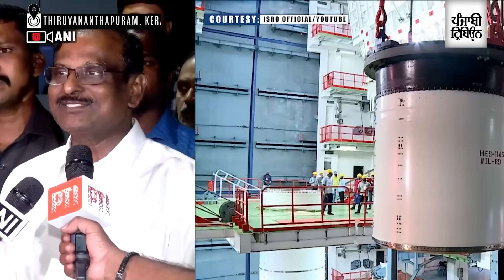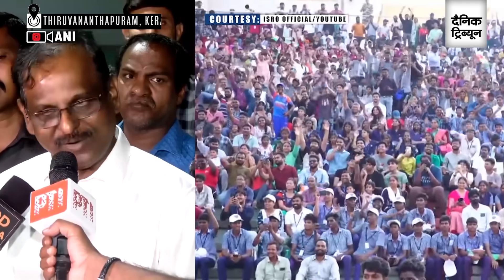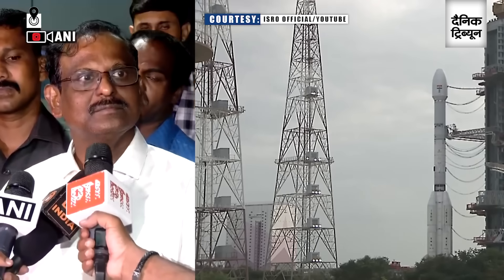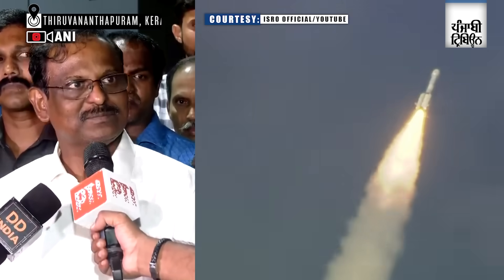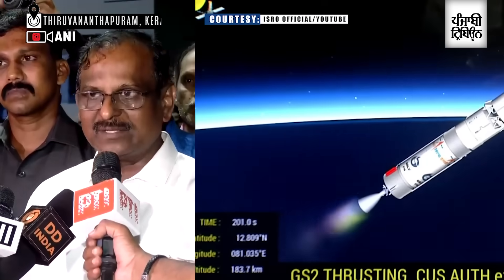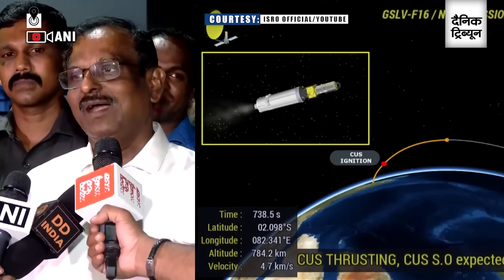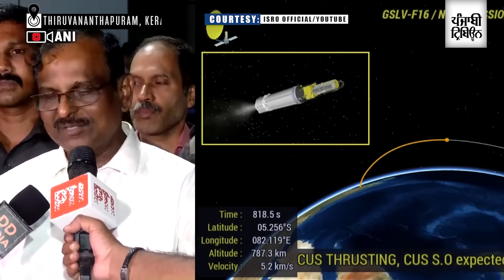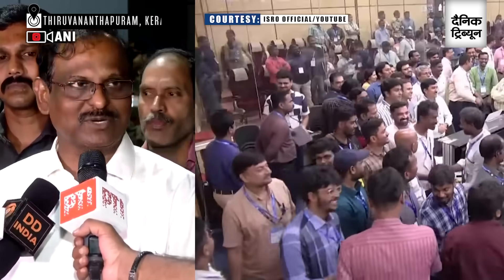ISRO Chairman Dr V Narayanan on Mission NISAR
ISRO Chairman Dr. V. Narayanan shares key insights on the upcoming NASA-ISRO Synthetic Aperture Radar (NISAR) mission — a landmark Earth observation project jointly developed by ISRO and NASA. Mission NISAR aims to monitor natural disasters, environmental changes, and resource management by providing high-resolution satellite data.

Official YouTube Channel of The Tribune, North India’s oldest and most trusted newspaper, published from Chandigarh, India.

With a legacy dating back to 1881, The Tribune has always stood for fearless, fair, and factual reporting. Founded in Lahore by Sardar Dyal Singh Majithia and now published from Chandigarh, The Tribune has evolved into a modern multimedia news platform—bringing the power of credible journalism to the digital generation.

This is where tradition meets technology. On our official YouTube channel, we bring the news to life through video—fast, direct, and engaging.

Watch For:
• Breaking News & Live Coverage
• Digital Reports & Visual Explainers
• Political, Business, Sports & Regional Highlights
• In-depth Interviews & Editorial Perspectives
• Special Features & On-the-Ground Stories

From print to screen, our mission stays the same: to inform, engage, and uphold the values of responsible journalism.